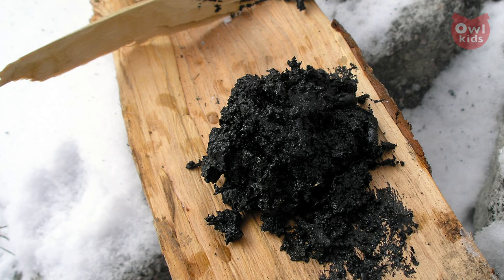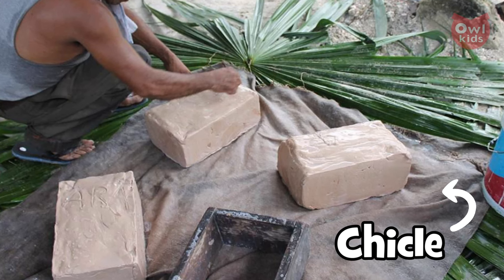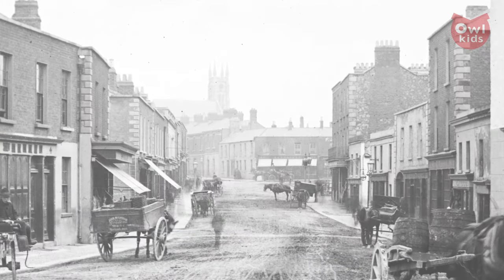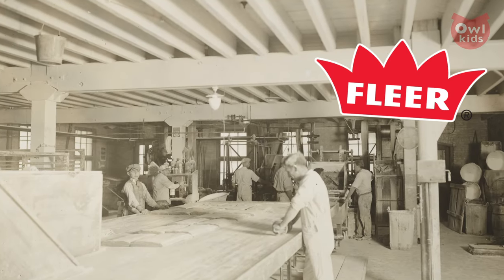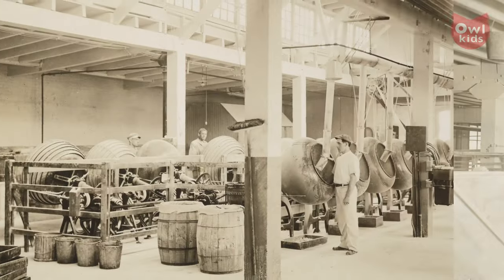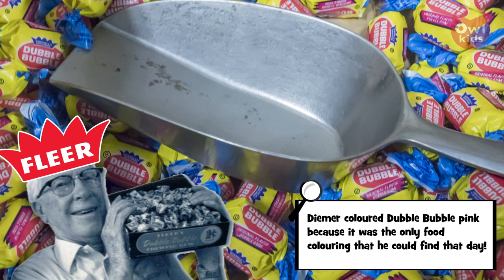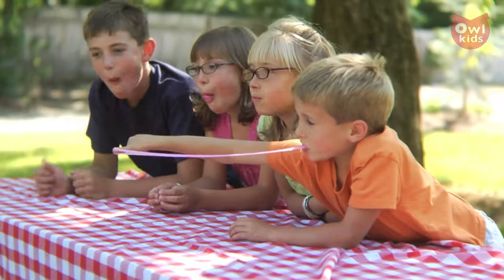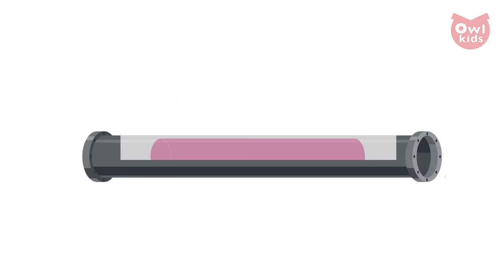How is bubble gum made? | General KnOWLedge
In our latest General KnOWLedge video, we get into the sticky history of bubble gum and how it's made!

And check out for magazine subscriptions, children’s books, OWL merch and more!

Image Sourcing:

Birch Bark Tar
Photo by Jorre via Wikimedia

Acropolis
Public domain via Pixabay

Mastic
Lemmikkipuu/Slashme via Wikimedia Commons

Spruce Sap
S. Rae via Flickr

Images of Aztec/Mayan landmarks
Licensed via Dreamstime

Chicle
Martha Pskowski, "Making Gum in the Mayan Rainforest", SierraClub.com. 2018.

Black and white street
Public domain via Wikimedia

Walter Diemer
Taken from Concord Confections, Inc., via Pennsylvania People

Double Bubble
Licensed via Dreamstime

Video of kids blowing bubbles
Licensed via Getty

Video of girl blowing bubble
Licensed via Getty

Food colouring
Licensed via Dreamstime

Bottle of green liquid
Licensed via Dreamstime

Bottle of sugar
Licensed via Dreamstime

Tube
Licensed via Getty

Wrapped candy
Licensed via Getty